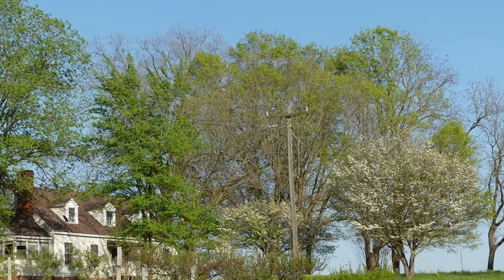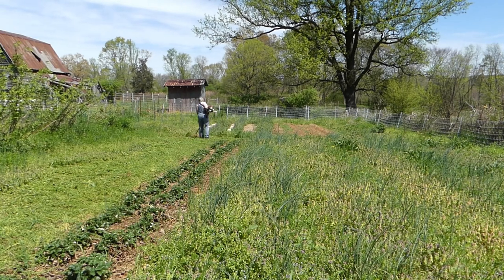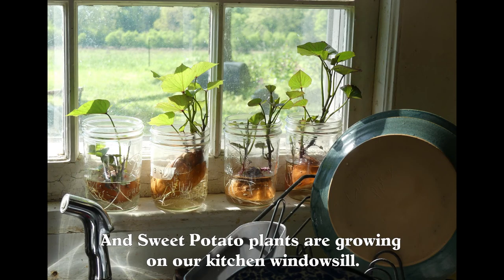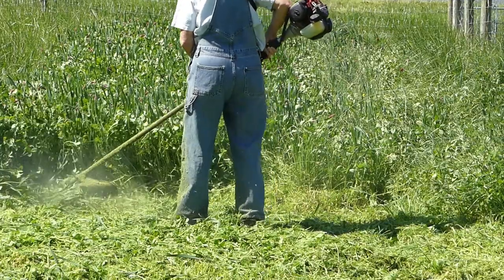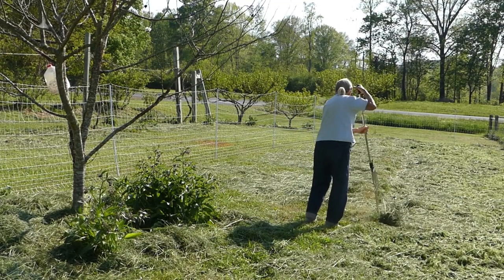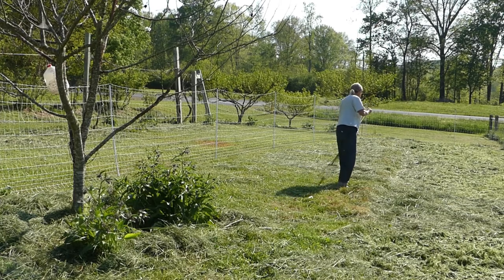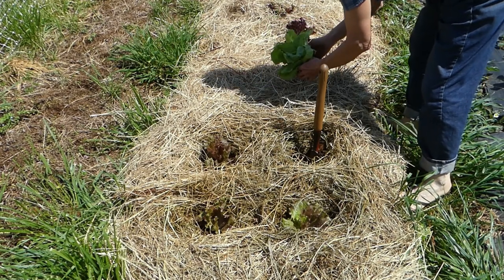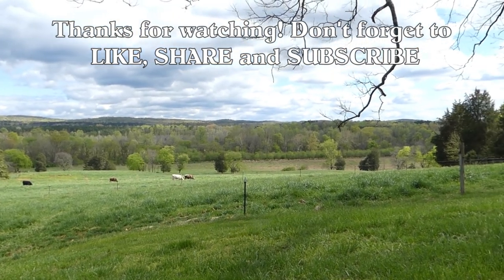What is the Secret to Our Successful Garden?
What is the Secret to our successful garden?  Spring time is here and it is time to prepare the garden for planting.  After 30 plus years of gardening I am glad to share with you methods that work very well for us.  We don't use any chemicals, do very little tilling and stop most of the weeds before they get started.  Come along, get started gardening or learn something new.  We encourage you to just grow something!